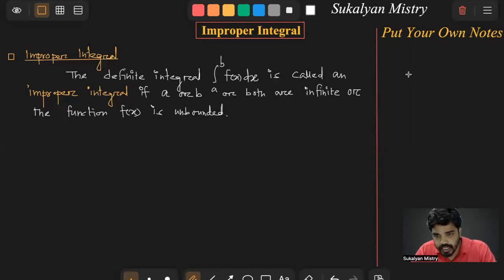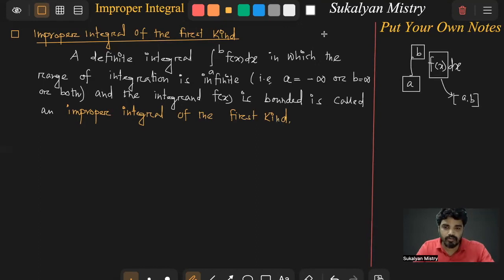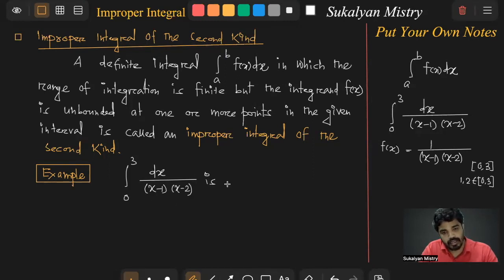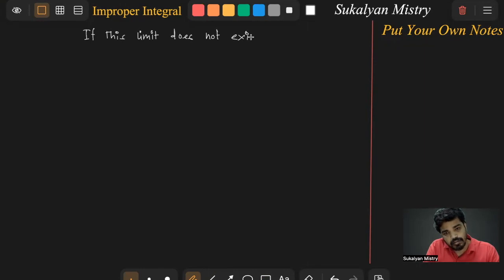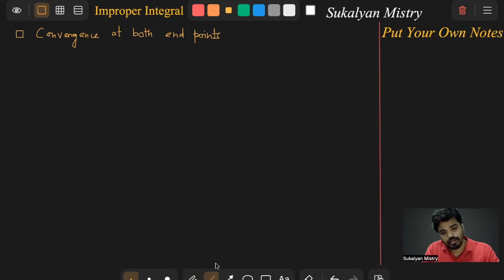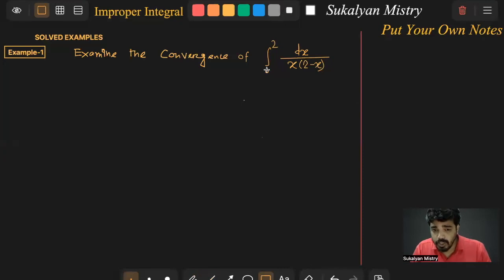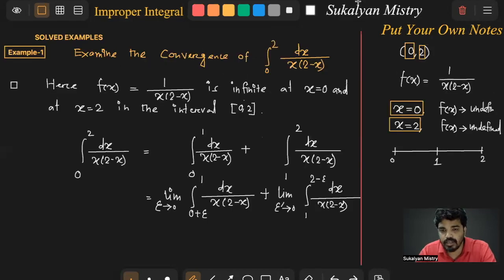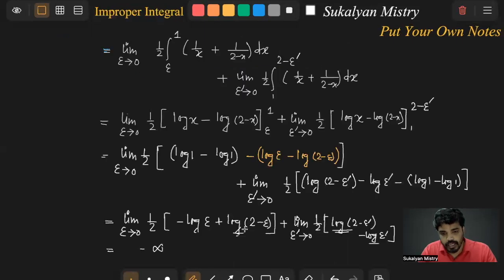𝗟𝗲𝗰𝘁𝘂𝗿𝗲-𝟭| 𝗜𝗻𝘁𝗿𝗼𝗱𝘂𝗰𝘁𝗶𝗼𝗻 𝘁𝗼 𝗜𝗺𝗽𝗿𝗼𝗽𝗲𝗿 𝗜𝗻𝘁𝗲𝗴𝗿𝗮𝗹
This video lecture of Improper Integral |  Problems & Concepts by Sukalyan Sir will help Engineering and Basic Science students to understand the following topic of Mathematics:
1. What is Improper Integral?
2. Types of Improper Integral
3. Convergence of Improper Integral

This Concept is very important in Engineering & Basic Science Students. This video is very useful for B.Sc./B.Tech students also preparing WB SLST(SSC) & PSC  Aspirants.